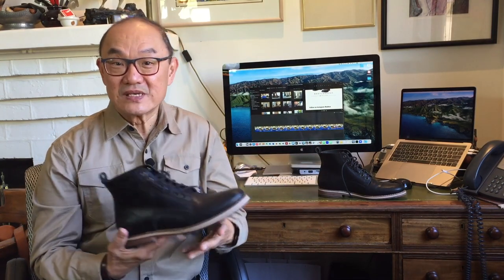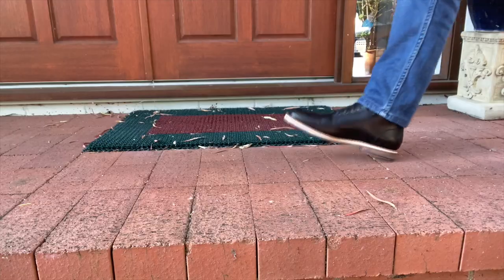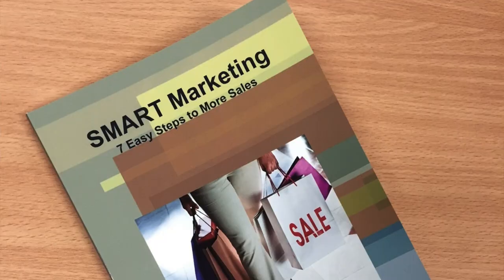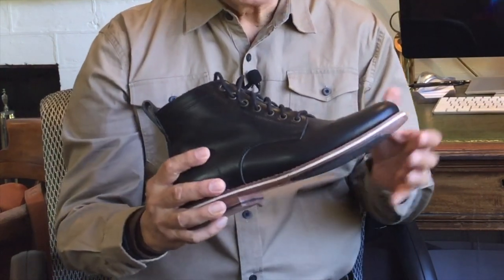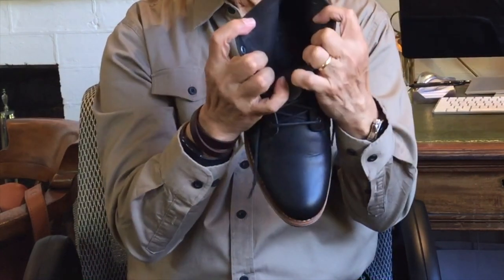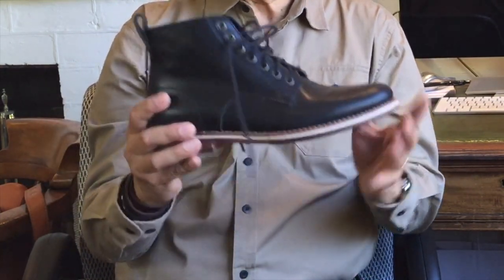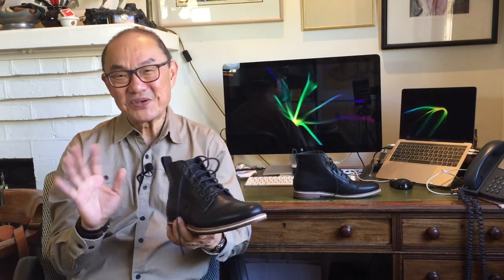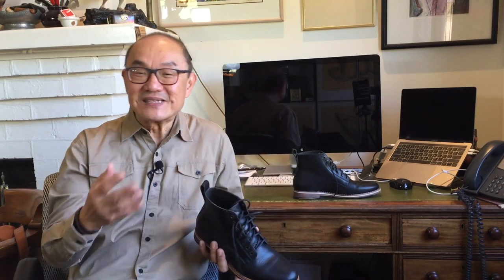My Helm Zind Boots After 5 Months | Still Good?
I was given these Helm Zind boots to review 5 months ago. After unboxing and recording my initial impressions (link below) I wore them regularly in the last 5 months to see how they fit me and my lifestyle. See what I think in this video.

Chapters
00:00 Introduction
00:31 Design Style
02:03 What to wear it with
03:17 Helm Boots
05:31 Construction
12:50 Leathercare
13:52 Size, Fit, Comfort
15:33 Value
17:36 Summary